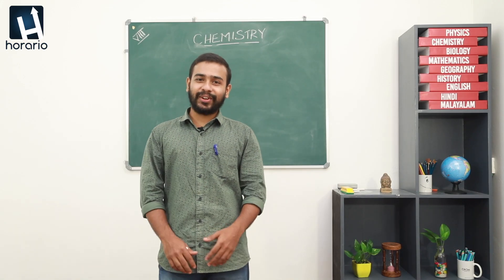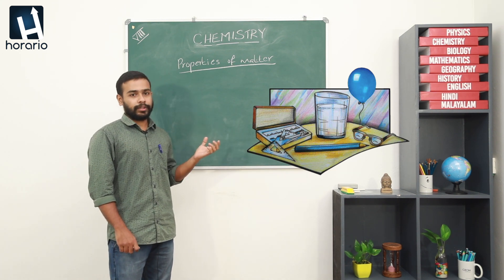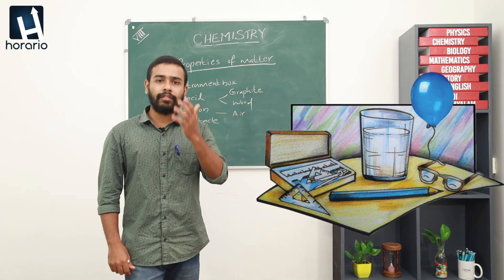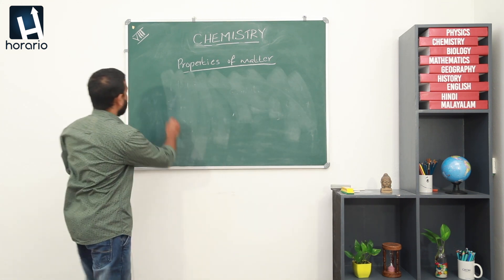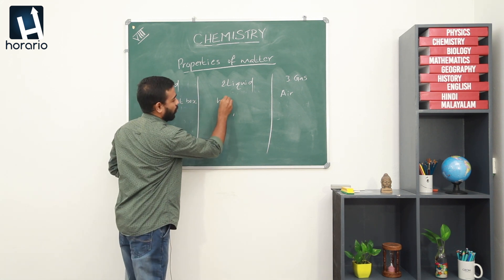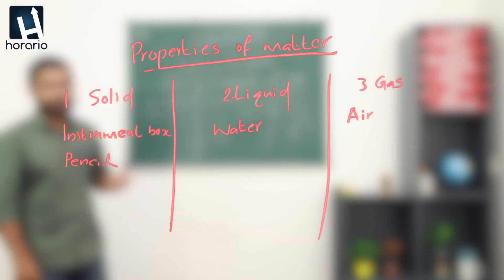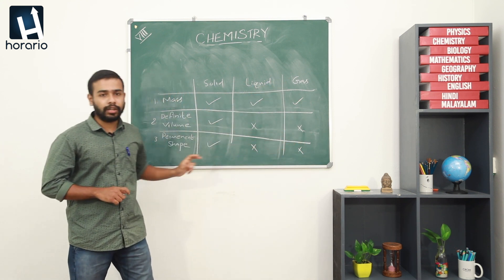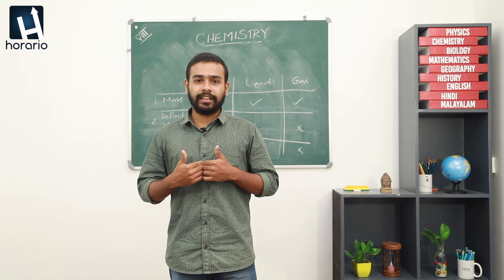8th Class English Medium CHEMISTRY CHAPTER 1 | Properties of matter Part 1 | Horario Chemistry Class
8th Class English Medium CHEMISTRY CHAPTER 1 PORTION 1 | Properties of matter part 1
Horario has brought to you Lecture of Abhinand B.Sc,B.Ed
First chapter :Properties of matter